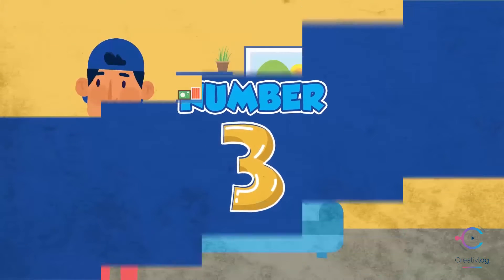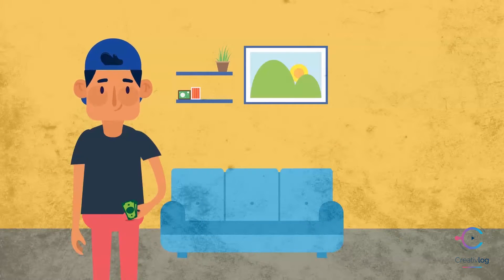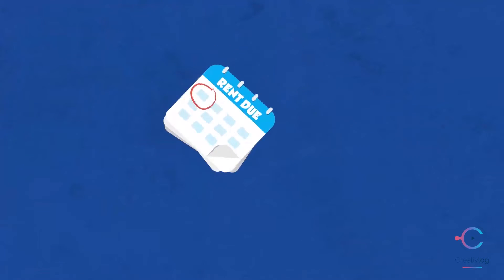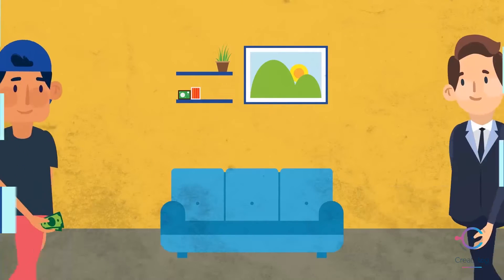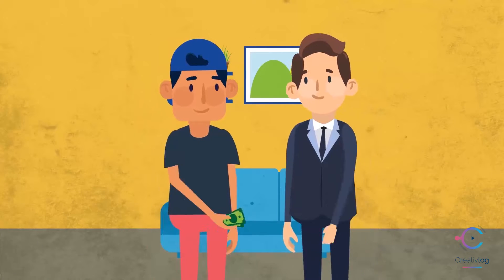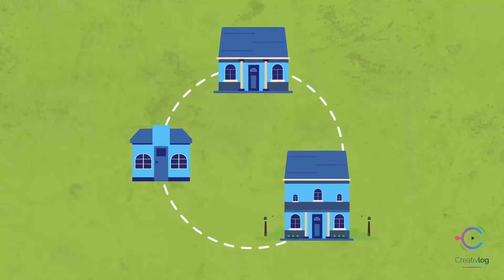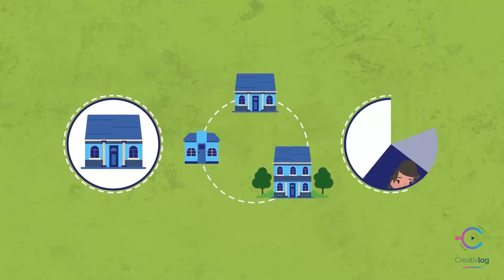REKA - HMO - 2D Animation - Explainer Video - Motion Graphic